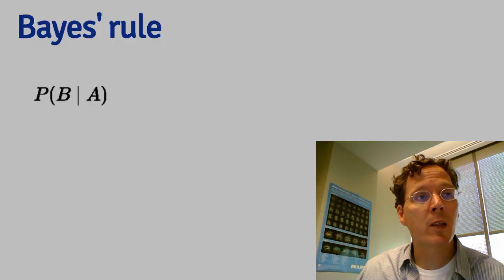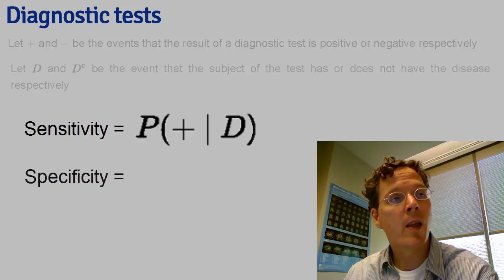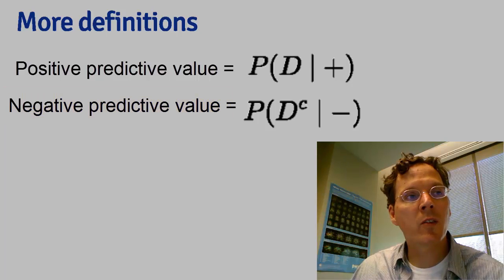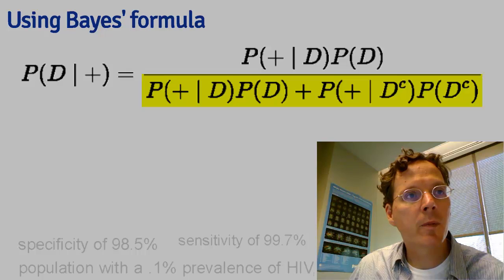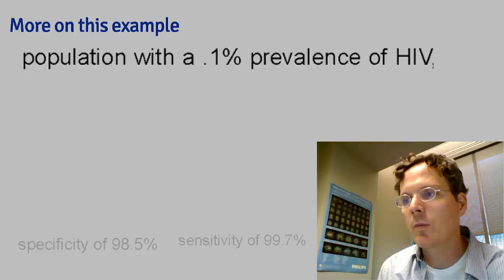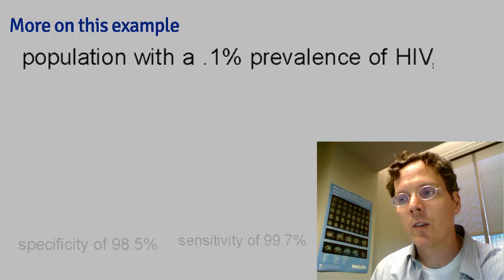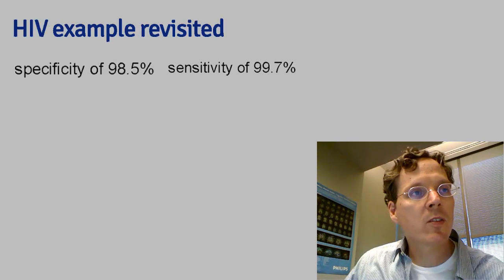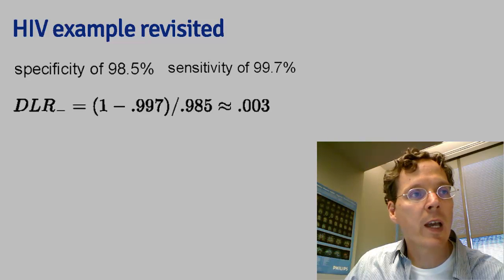Lecture 3 Part 2 of 3: Conditional Probability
Lecture 3 of the coursera statistical inference class.